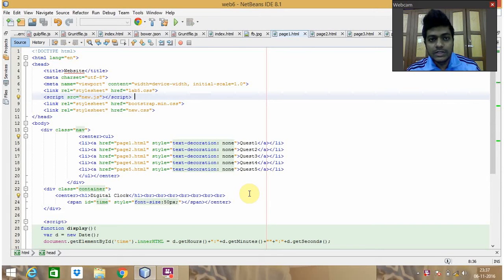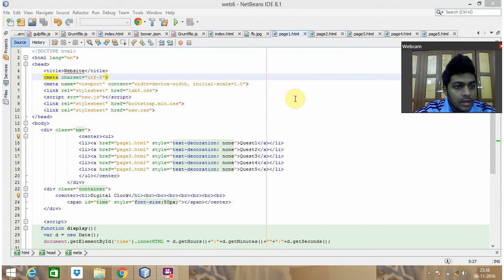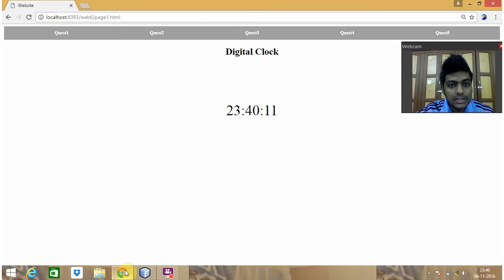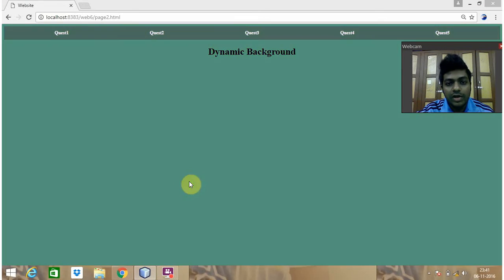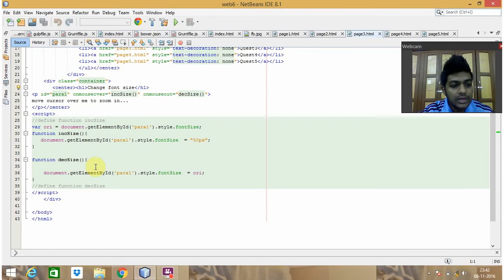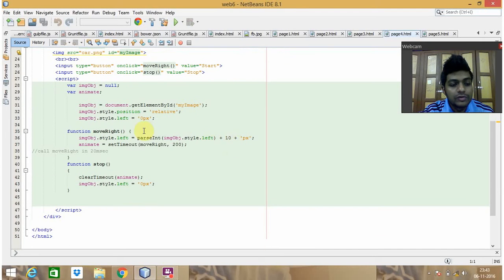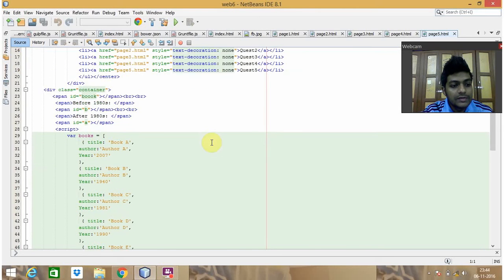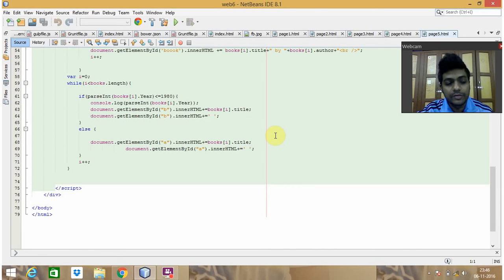Web Tech Expt 6